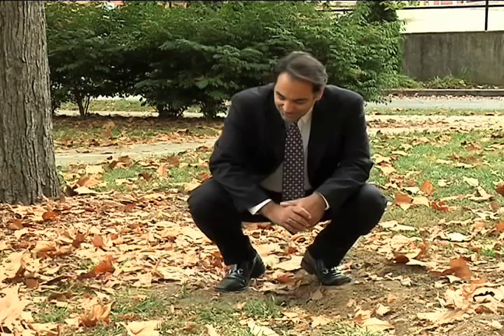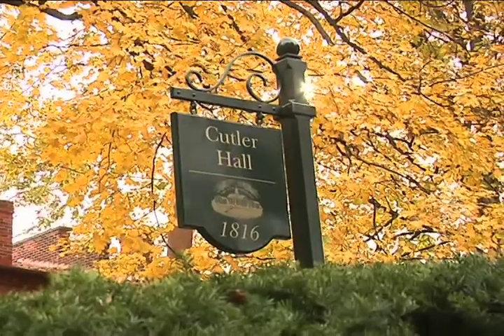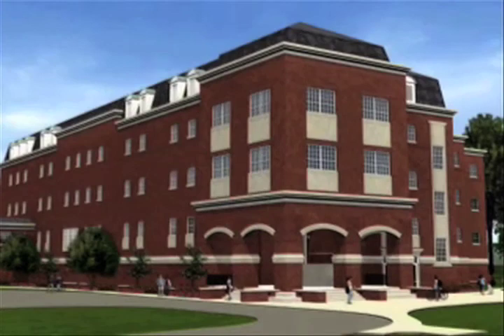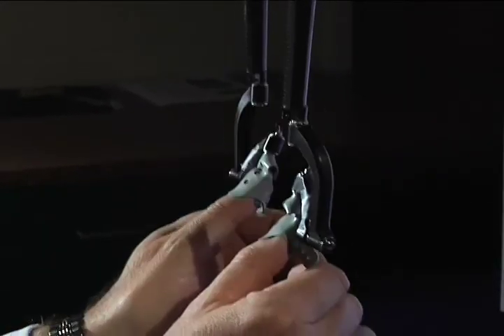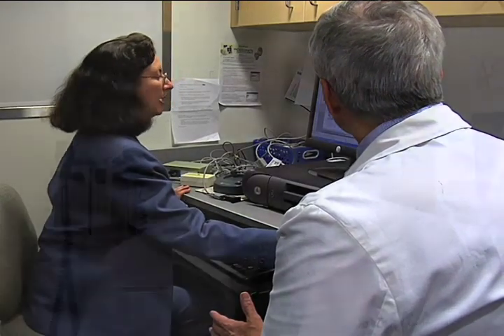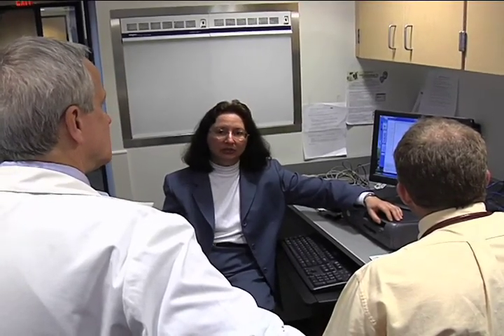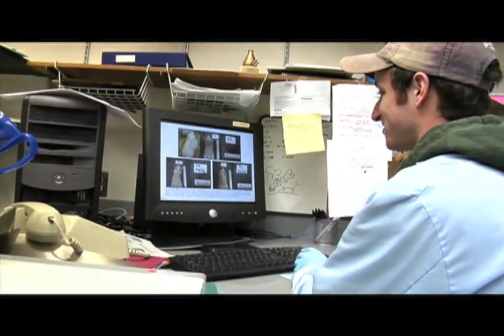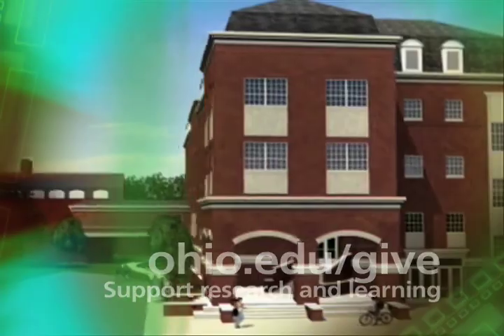Academic & Research Center at Ohio University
The ARC is a unique idea taking form on the Ohio University campus. Students, researchers, faculty, and staff from the College of Osteopathic Medicine and the Russ College of Engineering and Technology are working together to create a building dedicated to collaboration. These two colleges have a history of pooling ideas and resources to develop life-changing projects that pioneer new frontiers in technology. In this episode, we'll look at some of these endeavors and introduce you to the first student accepted into the newly formed degree program in biomedical engineering.